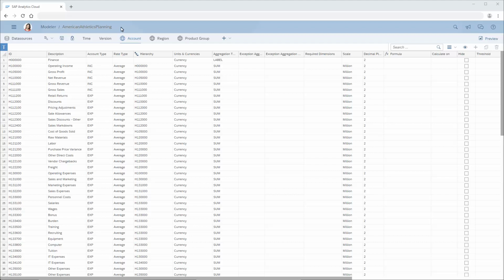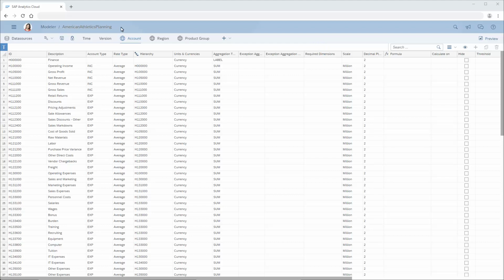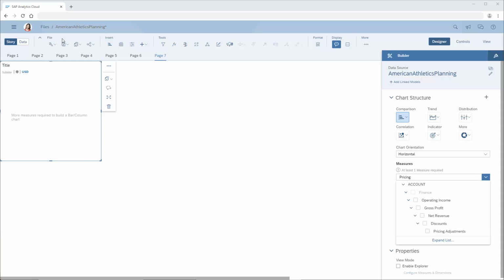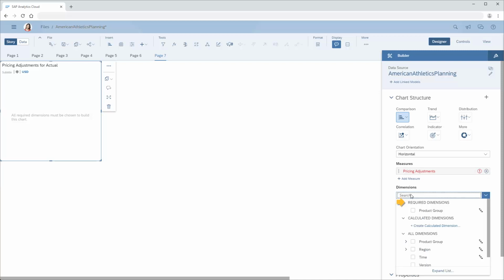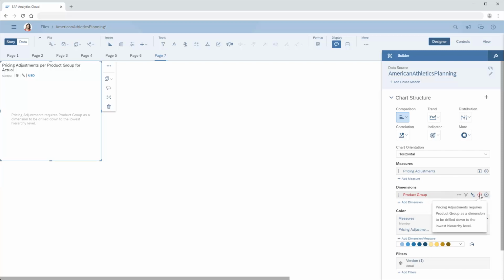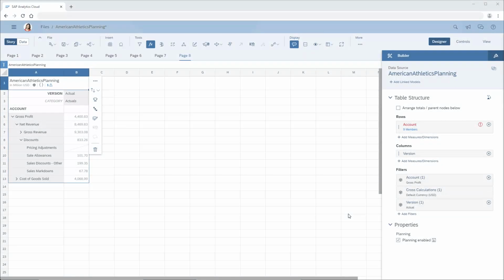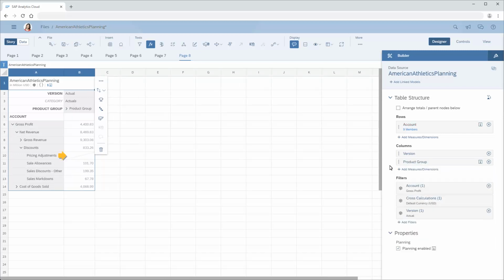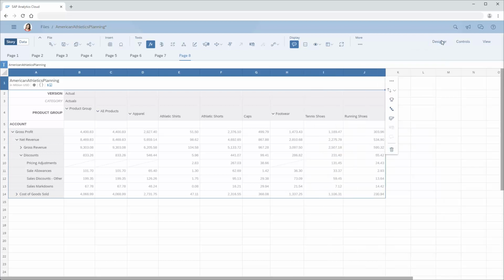Create and work with required dimensions: SAP Analytics Cloud (2018.19.2)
In this video tutorial, you'll review how to define dimensions as required before values will display for a specific measure. This feature helps to ensure that the charts and tables that users create are meaningful and not misleading.